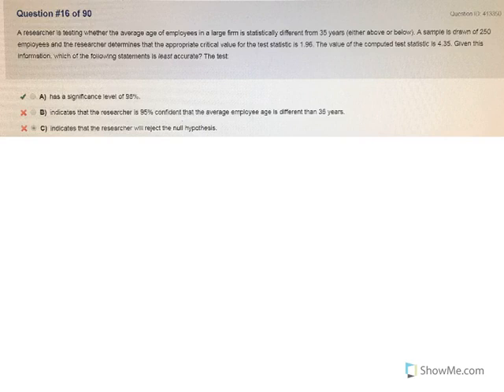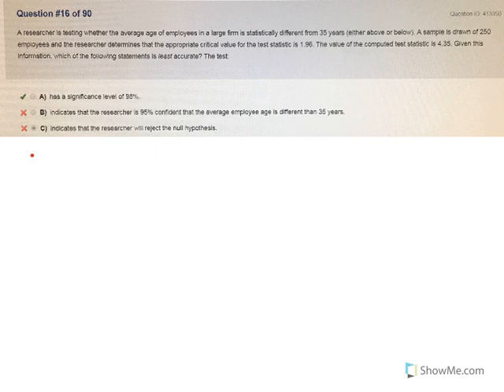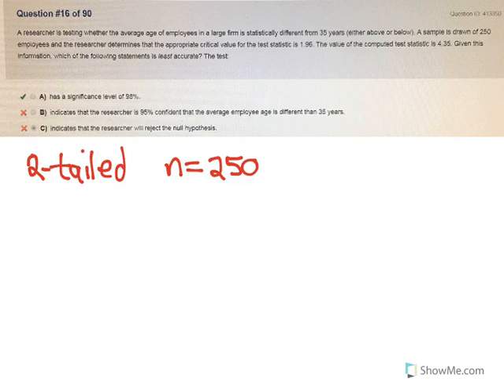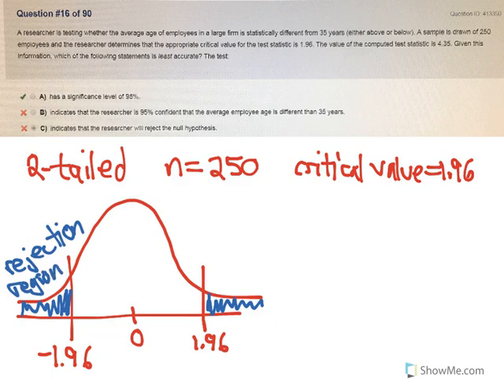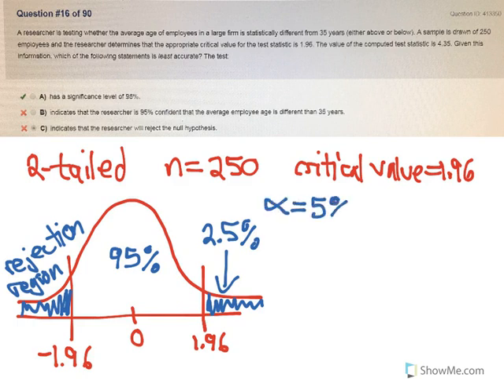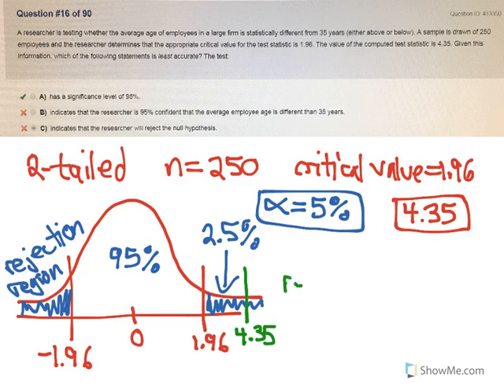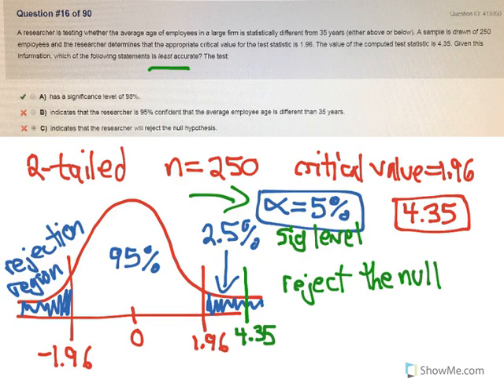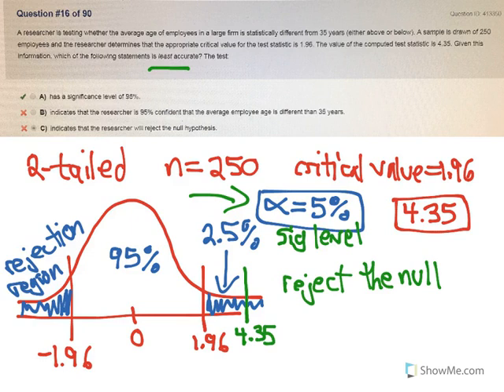Hypothesis Testing: Understanding Critical Values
This is a practice question for the CFA Level 1 exam, but it's applicable to general statistics as well.
Every hypothesis test is based on a level of significance to determine whether we will reject, or fail to reject the null hypothesis. That level of significance makes up the probability that the test statistic falls in the tail(s). And the boundaries of those tails are called the critical values. So in this case, the researcher wanted to set a 5% significance level, that means 2.5% in each tail (because it's a two-tailed test) and from our z-table, that results in a critical value of 1.96.
Therefore, if our test statistic falls beyond 1.96 or -1.96, we will reject the null hypothesis.